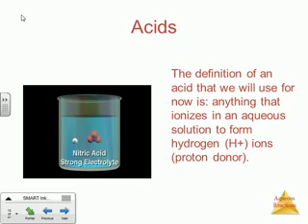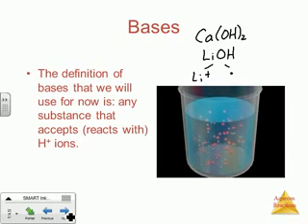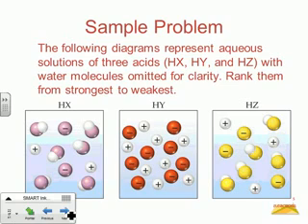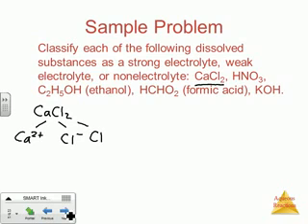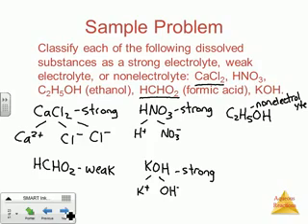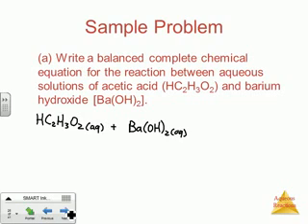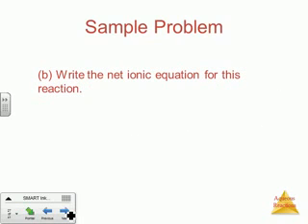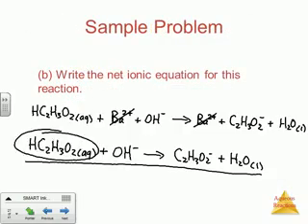Section 4 3 Acid and Base Reactions xvid